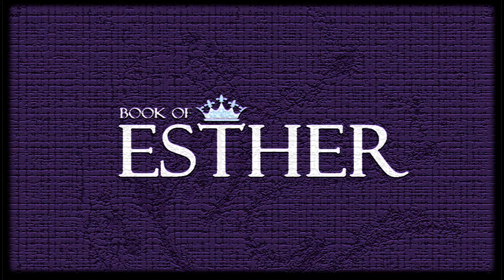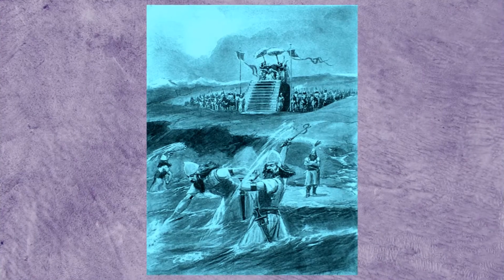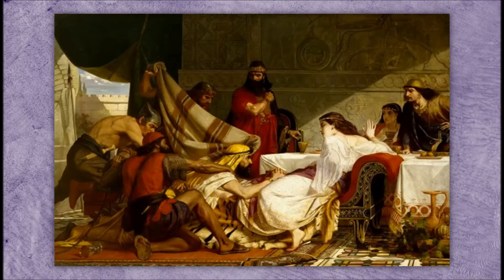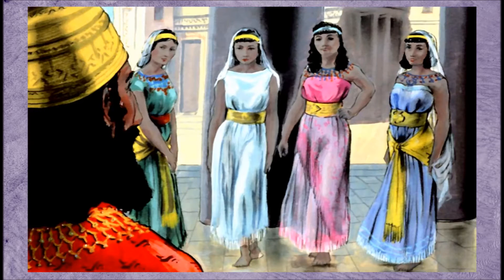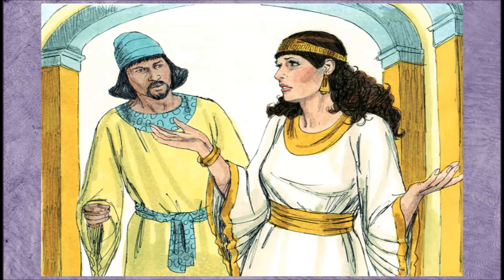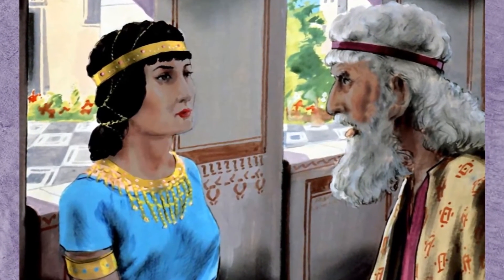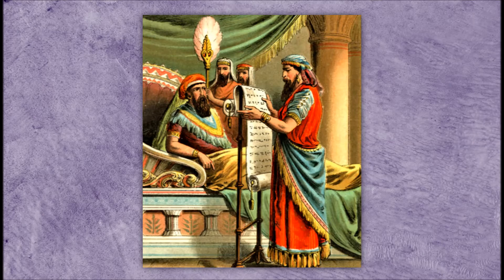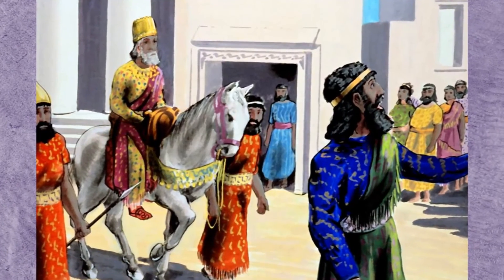The Book of Esther in 6 Minutes